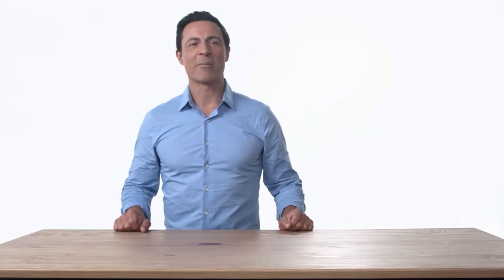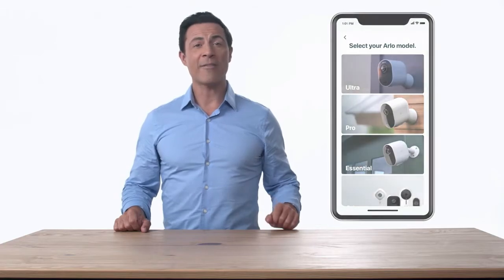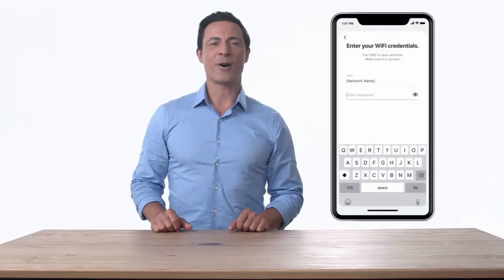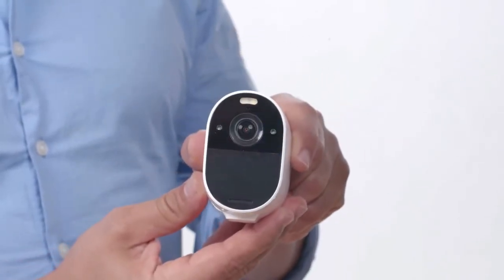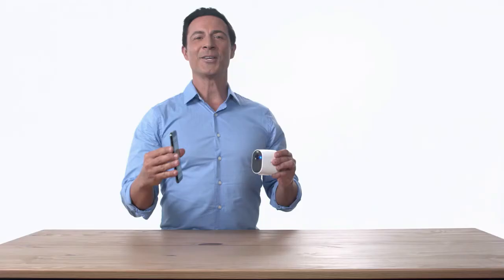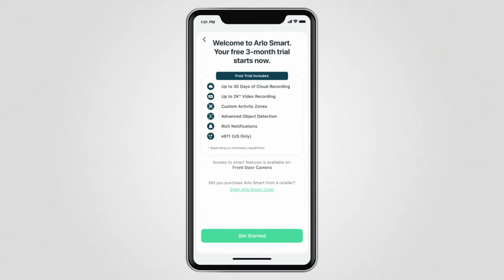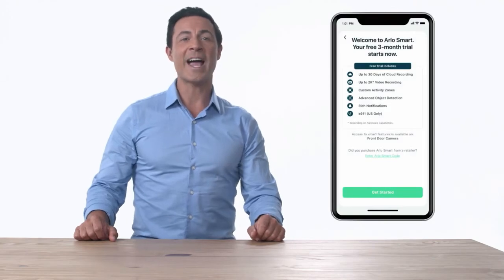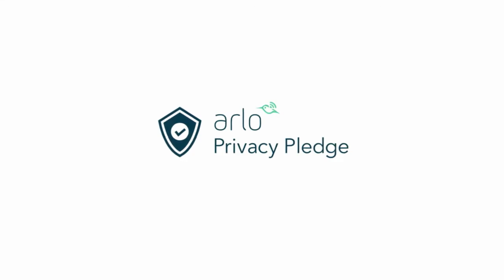Arlo Essential Spotlight Camera Setup 2023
Arlo Essential Spotlight Camera.  See the essential details, day or night.  Wire-free and weather resistant Arlo Essential Spotlight security camera captures 1080p video, with an integrated spotlight and color night vision.

Spend less time recharging with 6 months of battery life on one charge.
Capture clear details in full high definition - Record video in 1080p for a clear picture, day or night.
Light up your property at night with the camera’s integrated spotlight.
Alerts that matter most – Receive notifications for people, vehicles, and packages so you can take quick action, with the included, 3 month, Arlo Smart trial.
Respond quickly to notifications – Hear and speak to visitors at your door with clear, two-way audio.
Coverage for every corner – Fast, wire-free set up (no wiring required), delivers increased installation flexibility to get the perfect camera view.
See who’s there even at night with colour night vision.